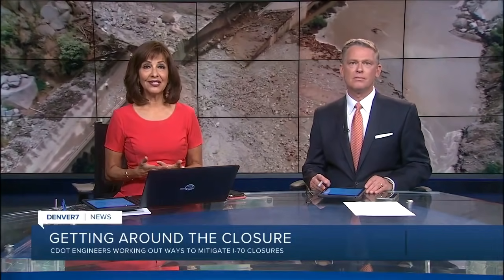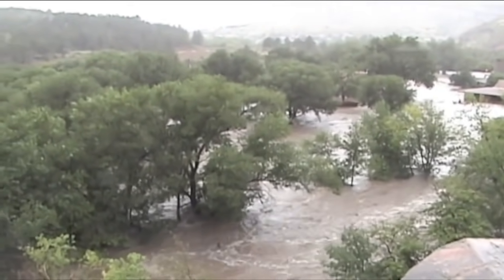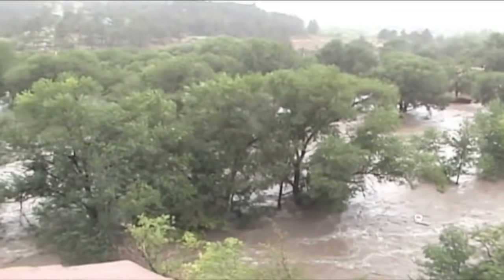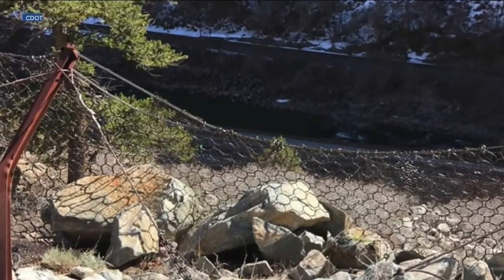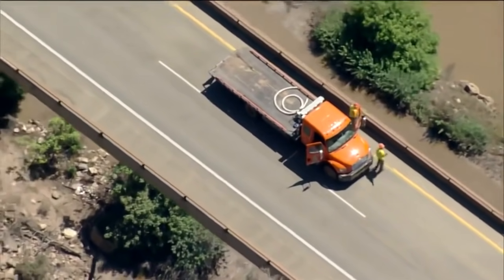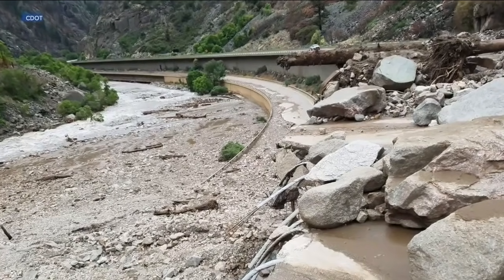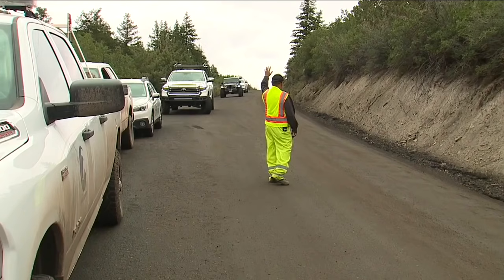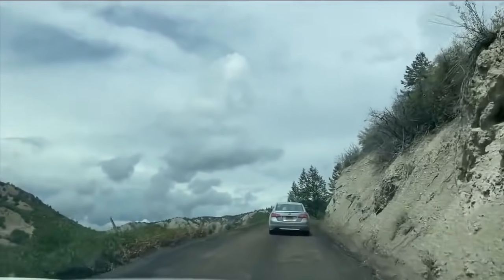CDOT engineers working out ways to mitigate I-70 closures